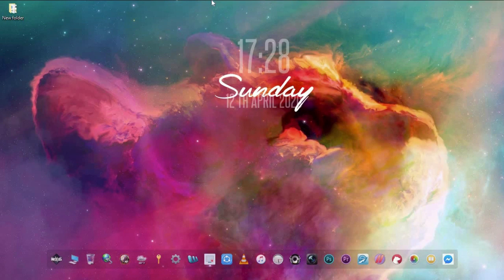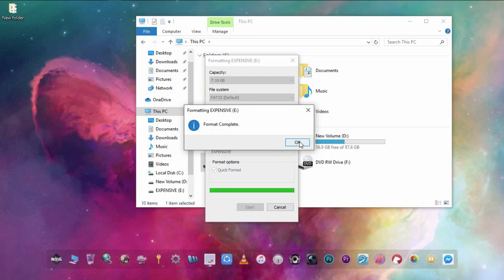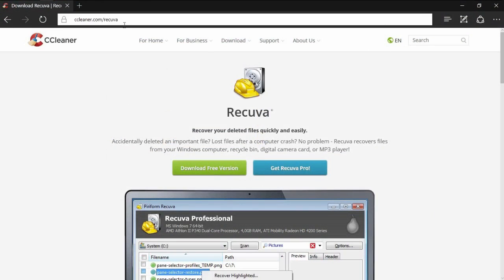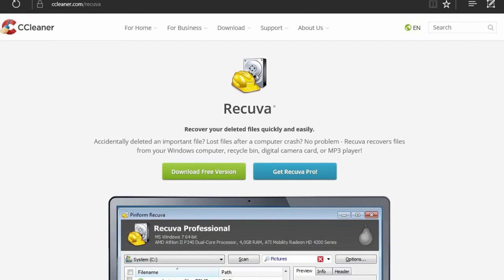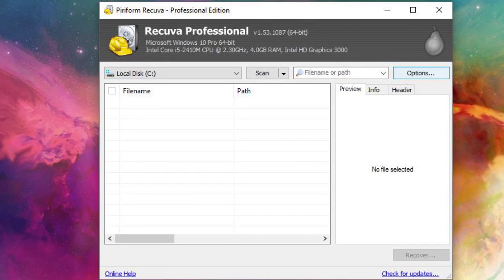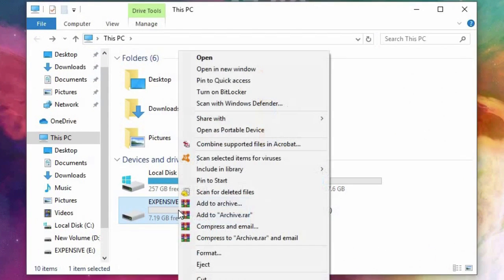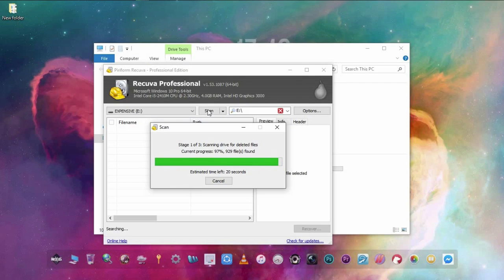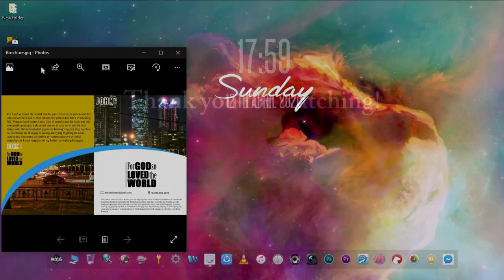How To Restore Deleted Files with Recuva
In this video, I will show you how to recover deleted file(s) from a formatted Flash Drive, Memory Card or even in your Computer's Hard Drive.
I will also show you how to upgrade Recuva to Pro version for FREE!

or

Serial Keys:
RK98-JXU8-43FB-UGQZ-444C
RK98-Q4JY-BS5M-9KKH-A44C
RK98-WDJB-GVHR-4CSM-C44C
RK98-38RQ-DWHR-QAYE-Y44C
RK98-WEVR-UKDG-F9TR-G44C
RK98-VZPF-NJ64-Y43C-K44C
RK98-58SB-XAVK-GN74-I44C